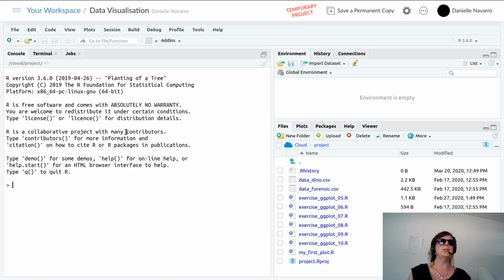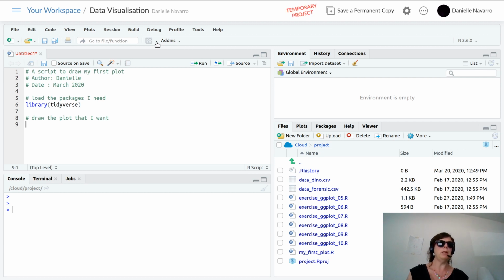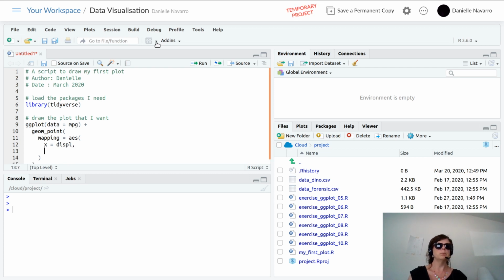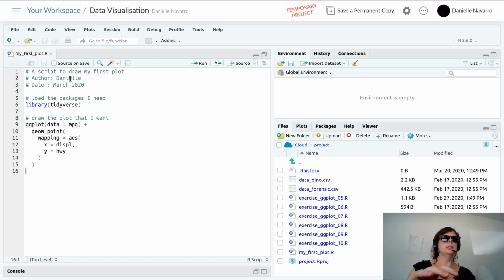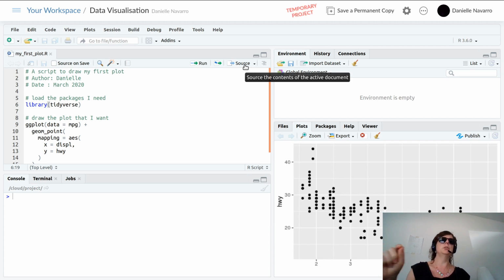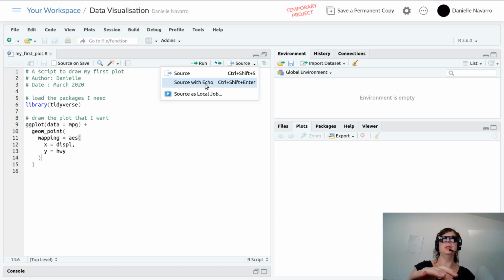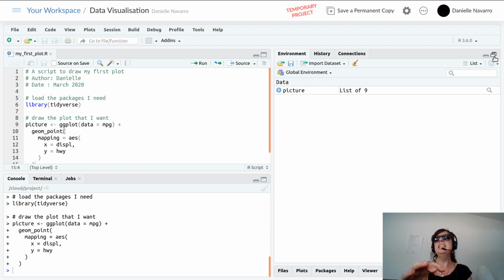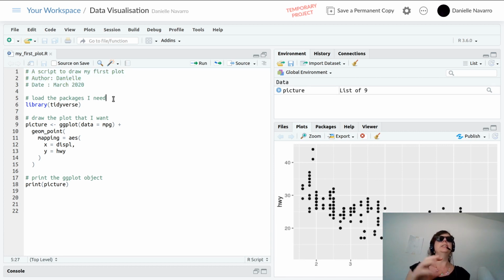data visualisation with ggplot (part 2)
In which I recreate the exact same plot as last time, except this time I use a script, explaining a few weird concepts like "sourcing a script" and "printing a plot object"